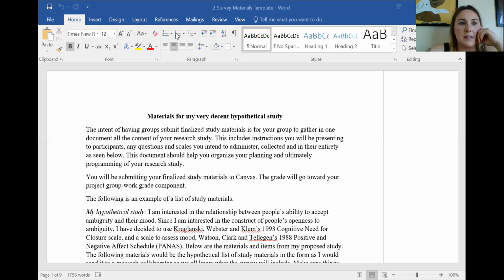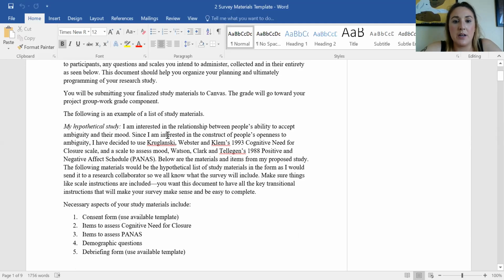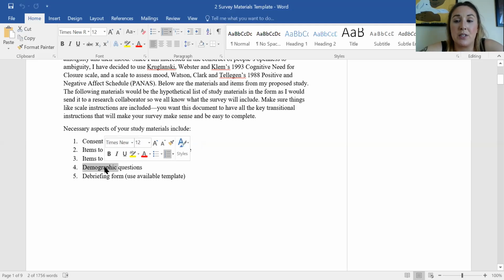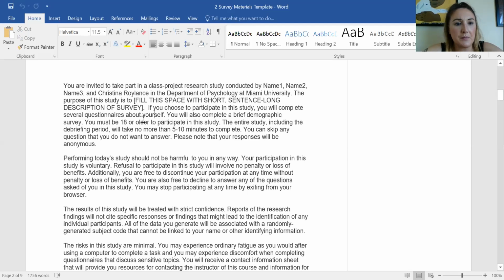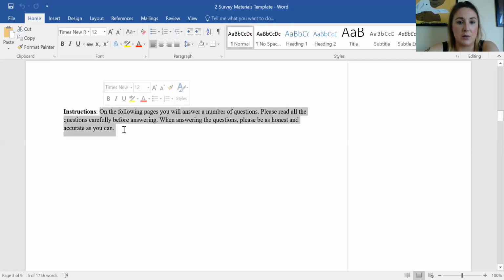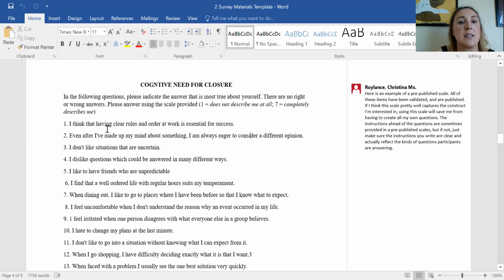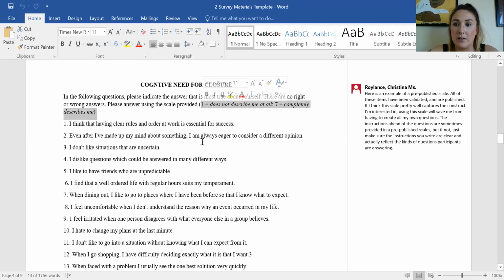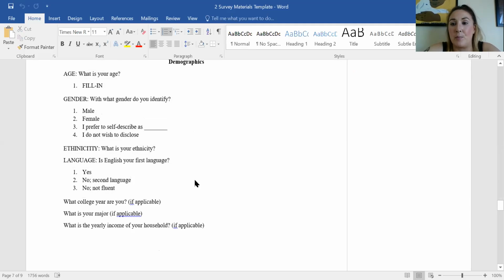Survey Materials Template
The next stage for your proposal is to turn your idea into a set of specific survey materials. Everything your participants will see in your survey (consent and debrief; entire scales with their response options; demographic questions) should be compiled into one document.